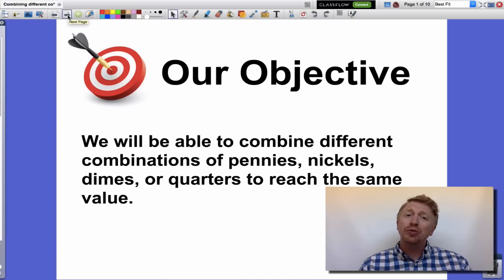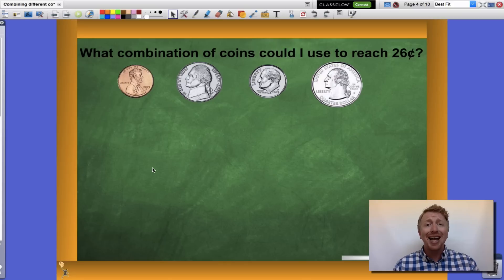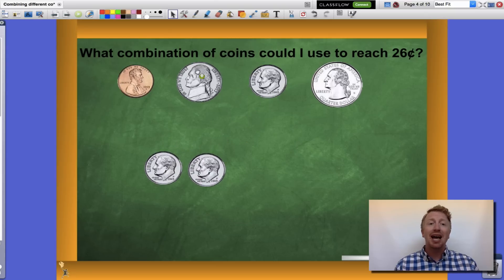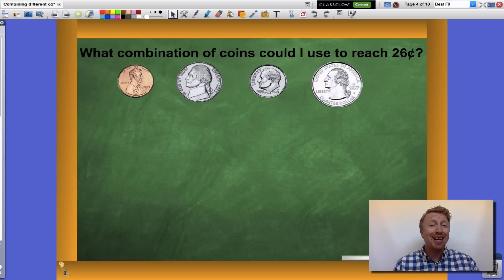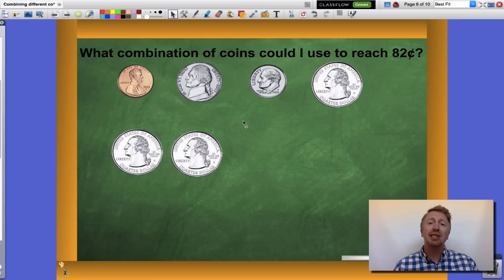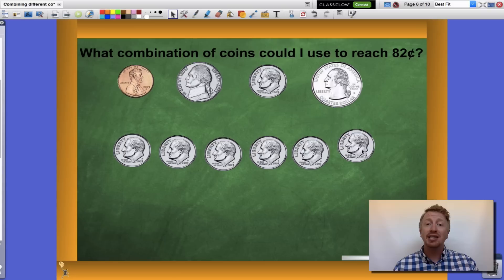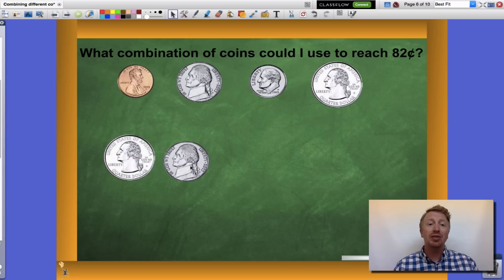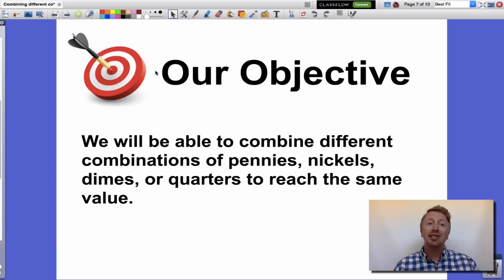Combining Different Coins to Reach the Same Value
Mr, Murphys shows how you can reach the same value using different combinations of pennies, nickels, dimes, and quarters